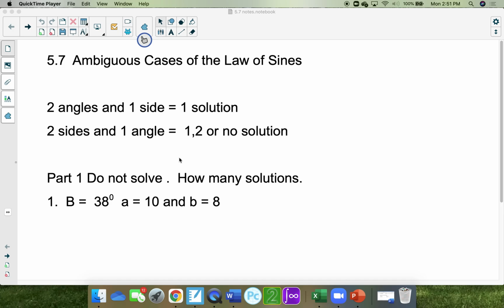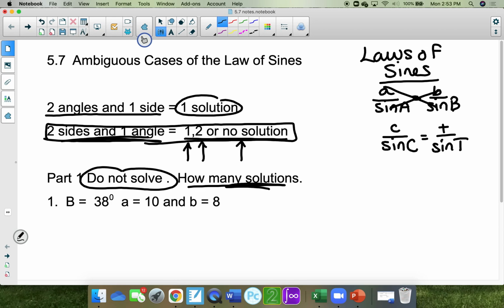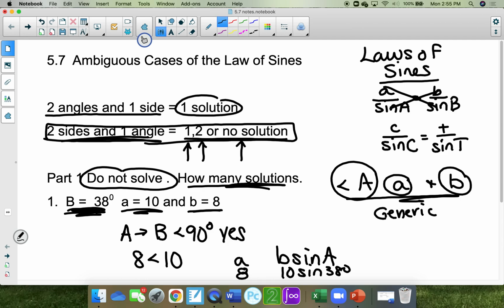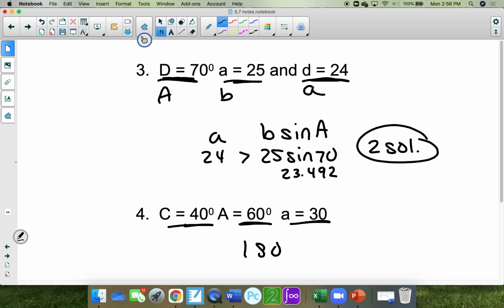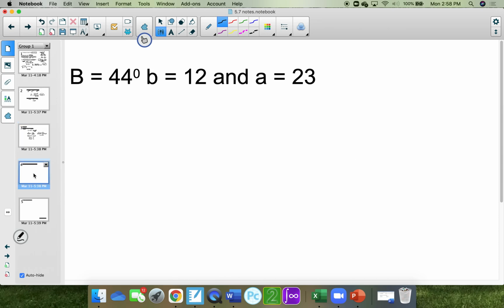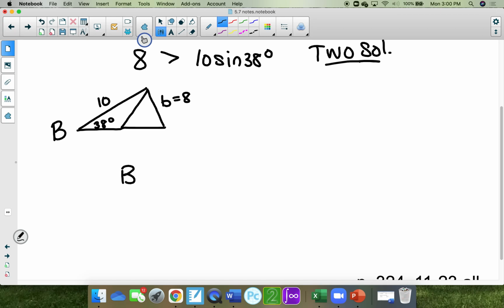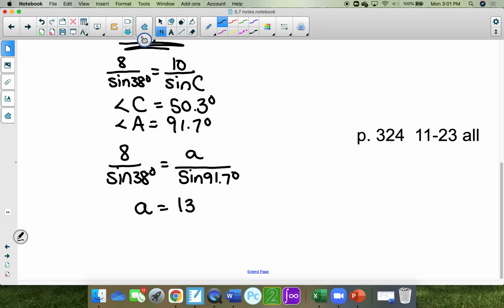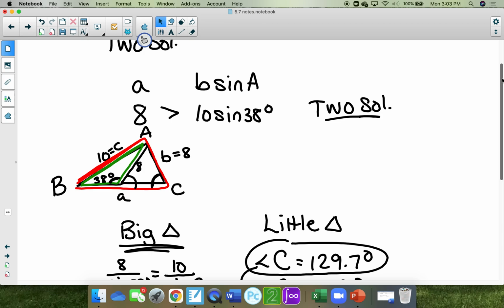Trigonometry 5.7 Lesson